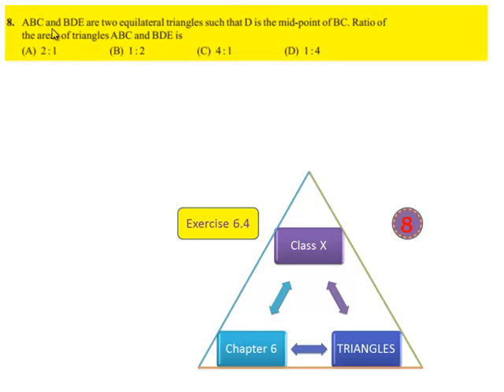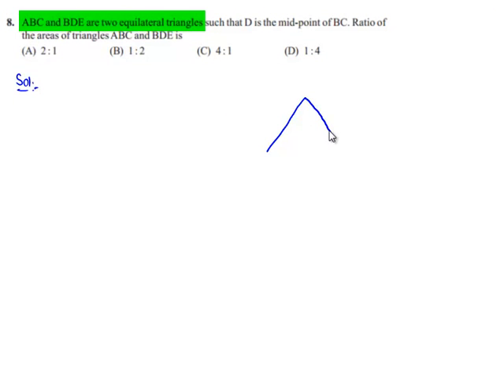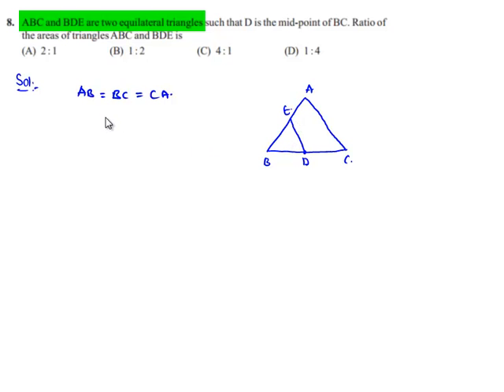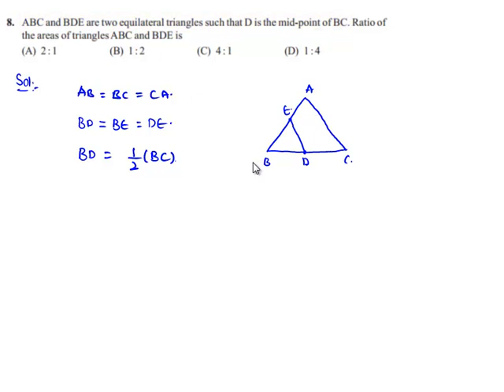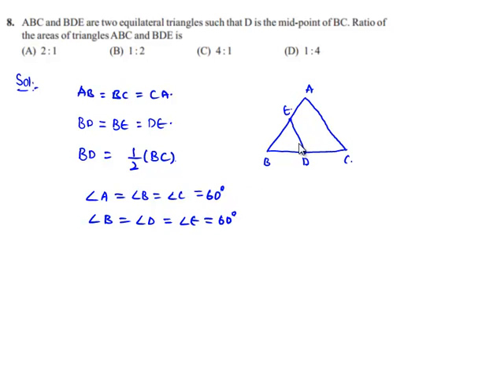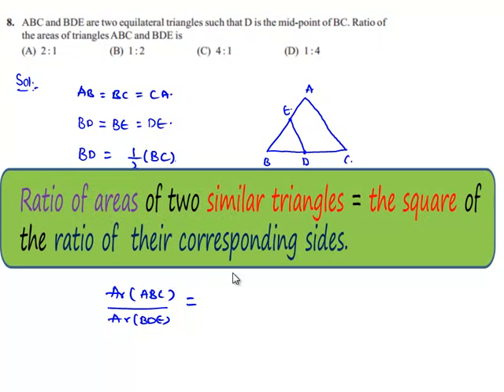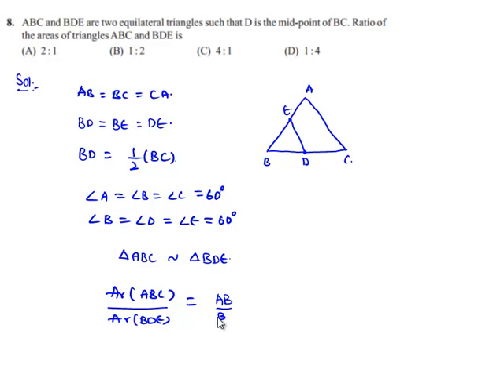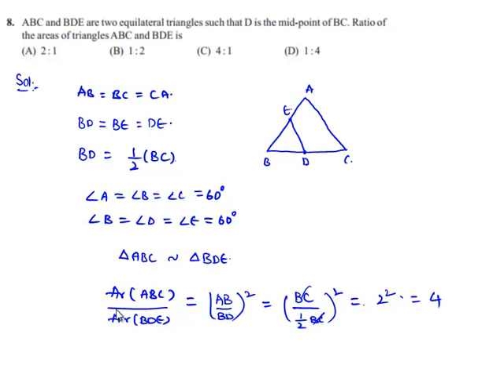NCERT Solutions for Class 10 Maths Chapter 6 Triangles Exercise 6.4 Question 8